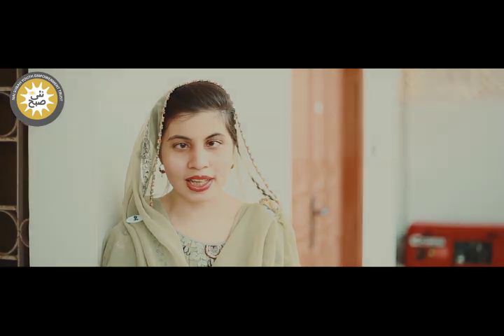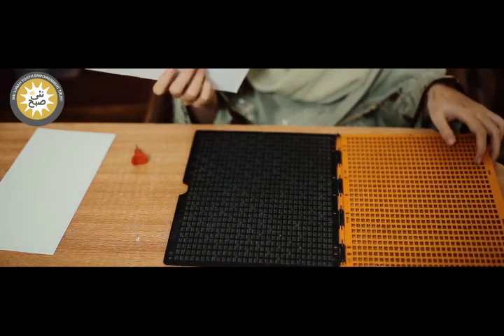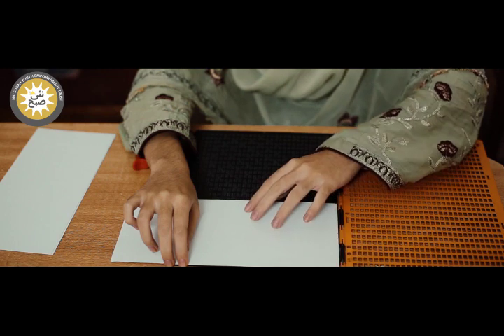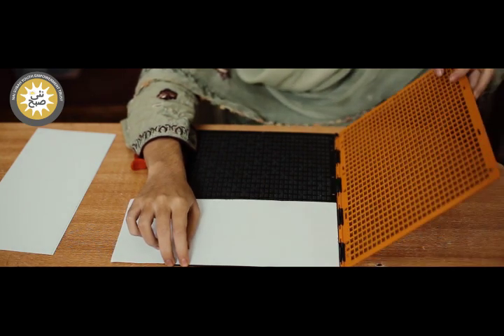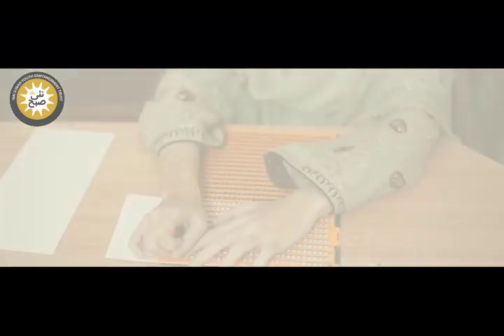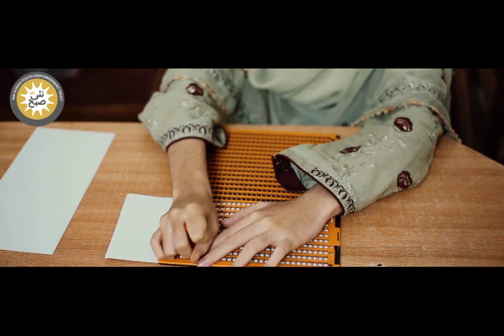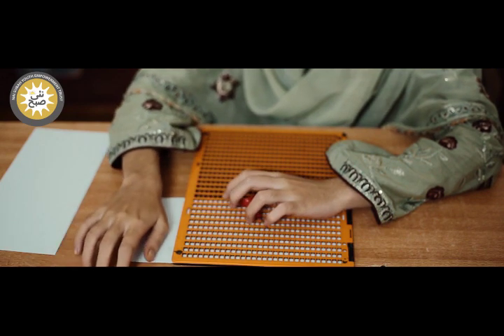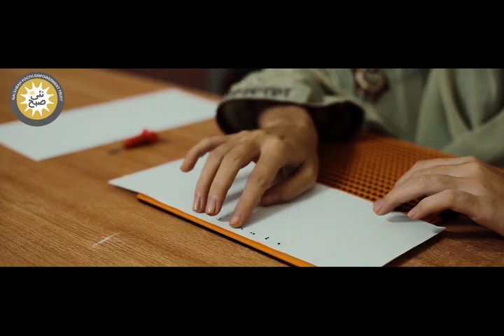How To Write Braille With The Help Of Braille Slate | Aqsa Zada | Nai Subah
Nai Subah is an organization working for the capacity building of youth with visual impairment.
Do you know how visually impaired people manage their daily work independently?
If not, watch these videos to learn more about these inspirational stories.